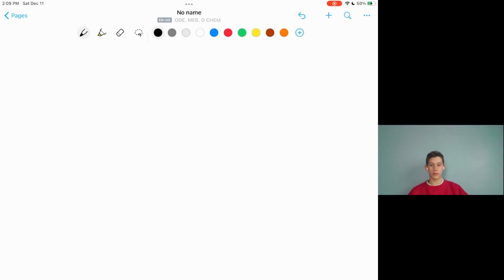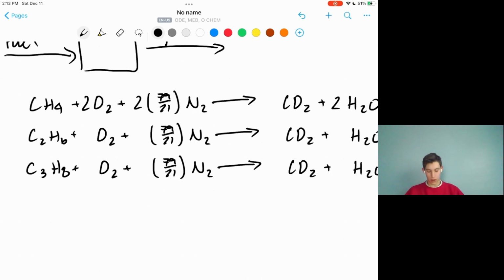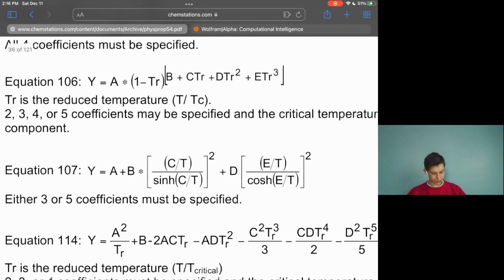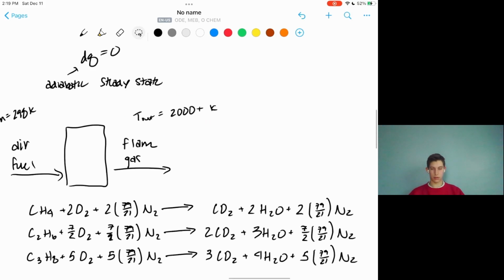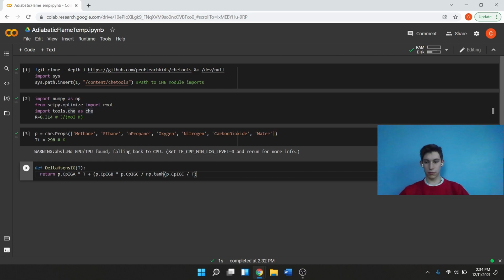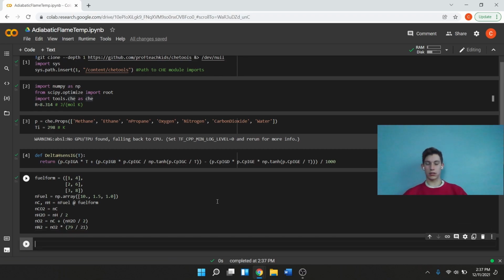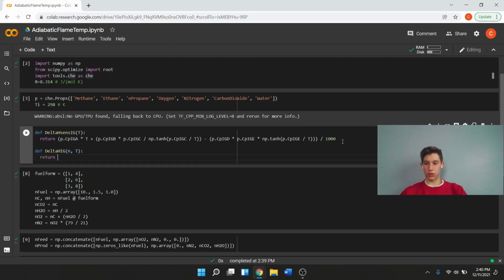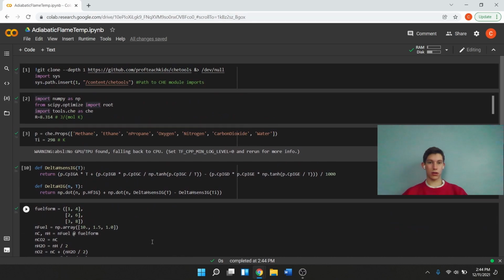Adiabatic Flame Temperature